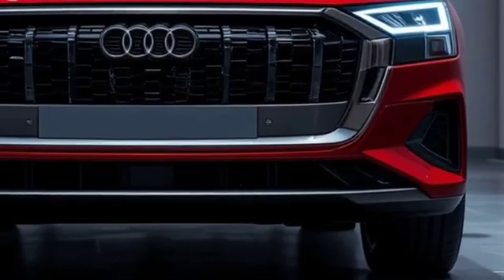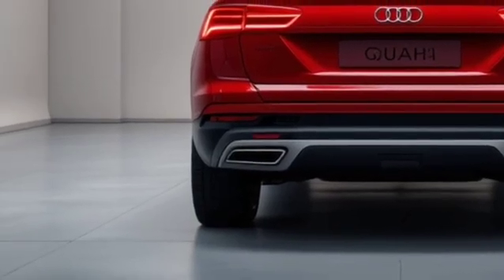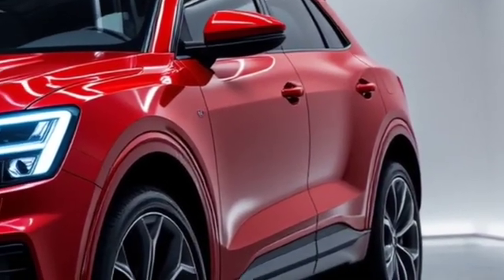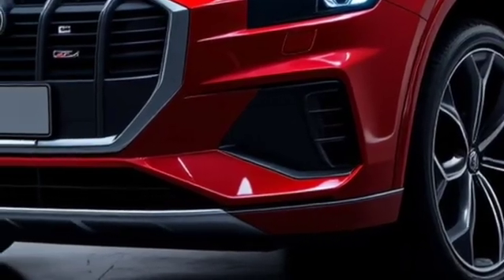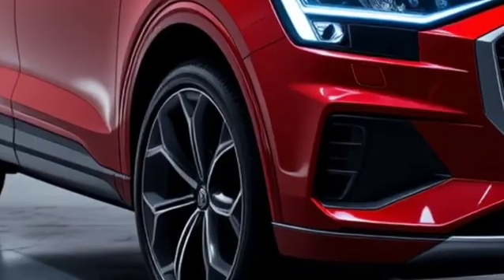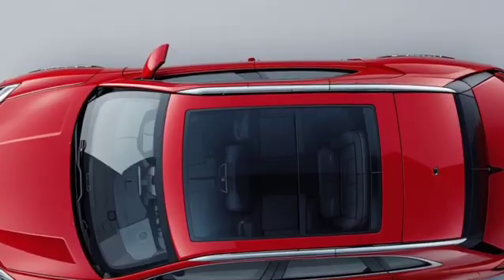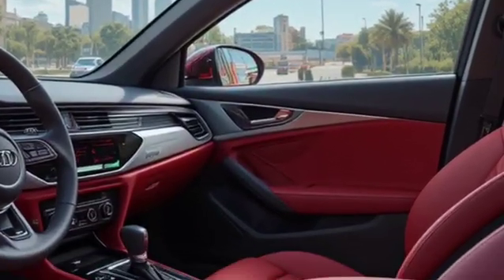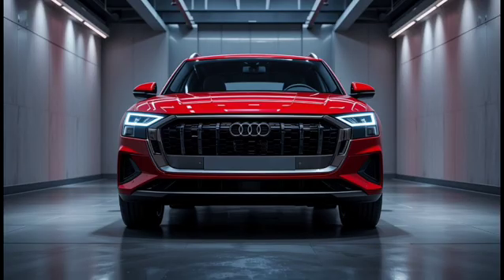2025 Audi Q4 e-tron vs Tesla Model Y – New EV King?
Get ready for the ultimate electric SUV showdown! In this in-depth comparison, we pit the 2025 Audi Q4 e-tron against the Tesla Model Y to determine which EV reigns supreme in 2025. From cutting-edge technology and performance to luxury, range, and charging speed, we dive into every detail to help you decide which electric vehicle is the best fit for you. Explore the Audi Q4 e-tron’s premium design, advanced features like augmented reality head-up display, and quattro all-wheel drive, versus the Tesla Model Y’s unmatched range, Supercharger network, and Autopilot tech. Which EV will claim the crown? Watch now to find out!

25 Best Keywords:

2025 Audi Q4 e-tron

electric SUV comparison

EV king 2025

Audi Q4 e-tron review

electric vehicle showdown

best electric SUV 2025

Audi Q4 vs Tesla Model Y

EV performance test

electric car range

fast charging EVs

luxury electric SUV

Tesla Supercharger network

Audi quattro all-wheel drive

EV technology 2025

electric vehicle reviews

Tesla Autopilot features

Audi Q4 e-tron interior

Tesla Model Y range

EV comparison 2025

best EVs to buy

electric SUV performance

Audi Q4 e-tron price

Tesla Model Y vs Audi